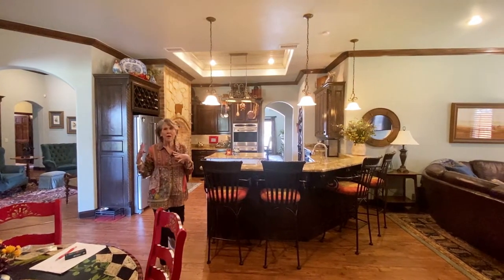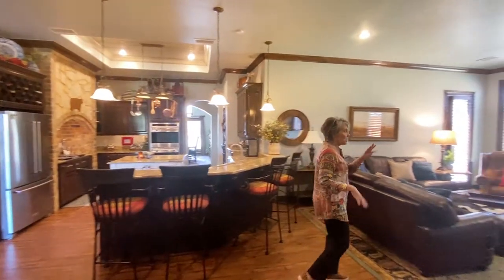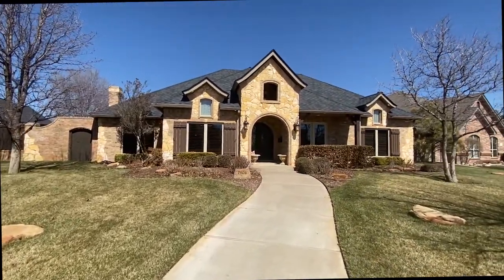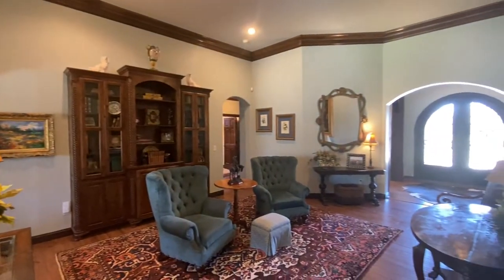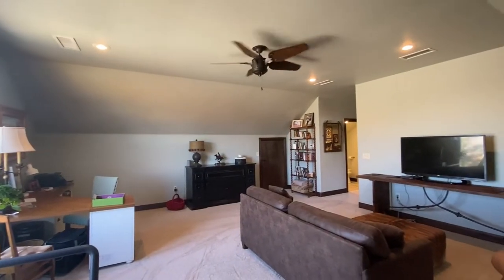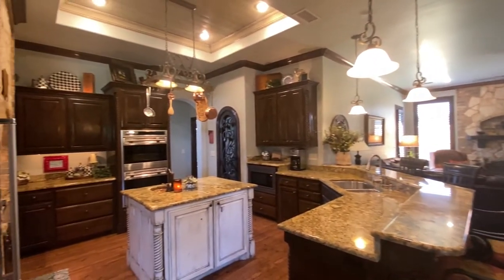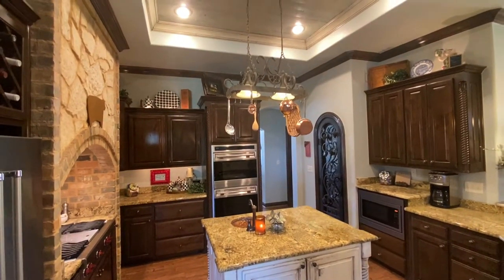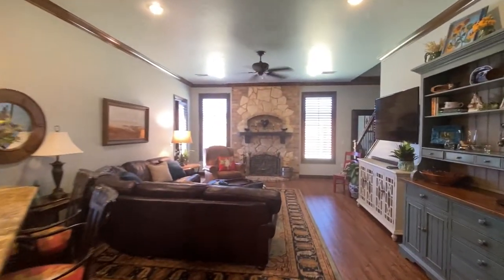For Sale, The Colonies, 7906 New England, Amarillo, TX by Cindy Cunningham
One remarkable Home in the Colonies.  This one has it all including 4 Living spaces that are the Formal Living Area, Beautiful Den with fireplace, a Basement that is a Media Room & an Upstairs Bonus Room. A great design to entertain family & friends. Features over 3900 square feet that also include a Study, Formal Dining & a knockout Kitchen with Island, Wolf Range, pull out mixer stand, new dishwasher, loads of counter tops & cabinets.  The Master Suite is isolated with a deluxe Master Bath. Enjoy 3 Patio areas, the main patio has a fireplace and is east facing to enjoy those summer evenings.  Newer paint, floor coverings are just a few of the recent upgrades. Seller may even sell some furniture.